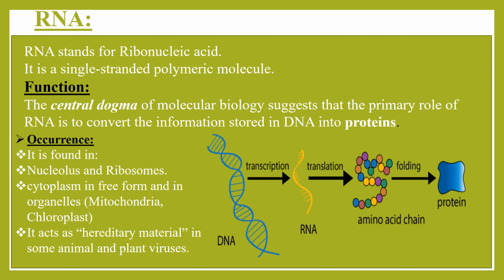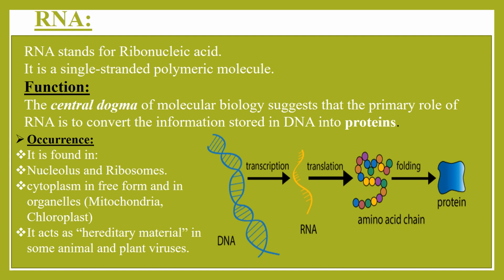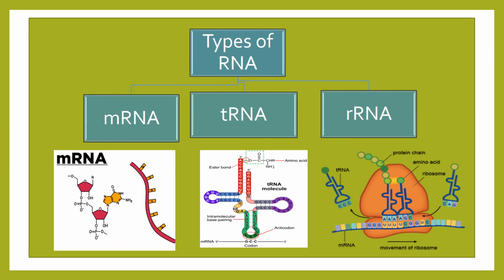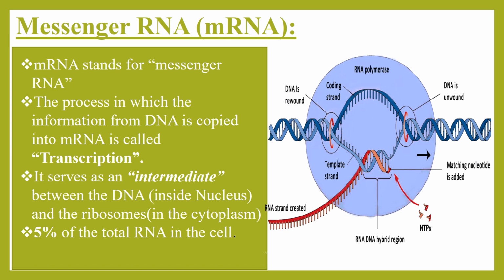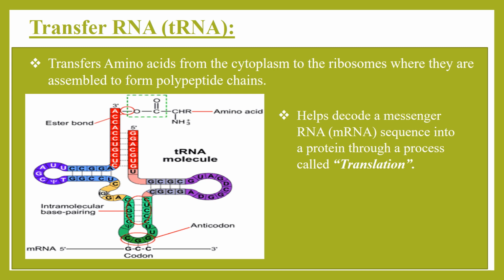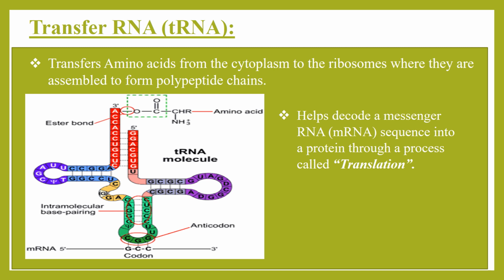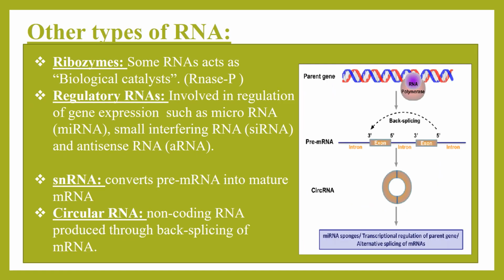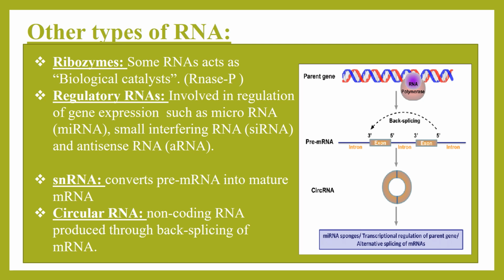Introduction: RNA and its types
Ribonucleic acid (RNA) is a polymeric molecule essential in various biological roles in coding, decoding, regulation and expression of genes. RNA and DNA are nucleic acids. Along with lipids, proteins, and carbohydrates, nucleic acids constitute one of the four major macromolecules essential for all known forms of life.